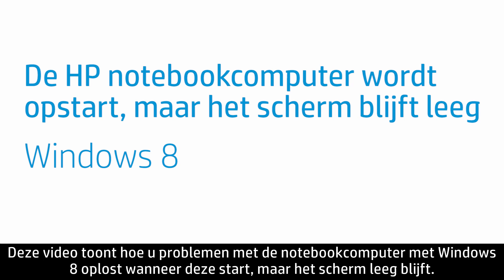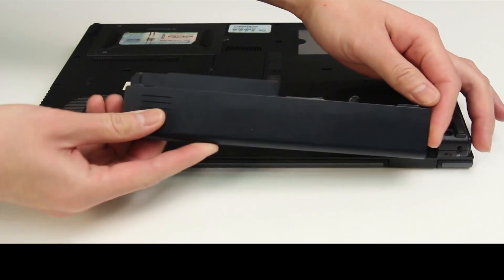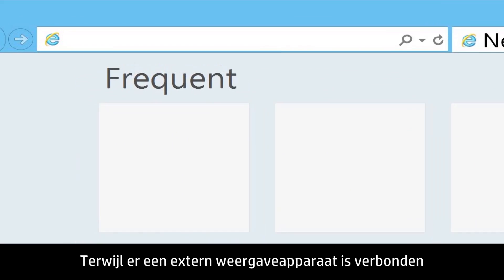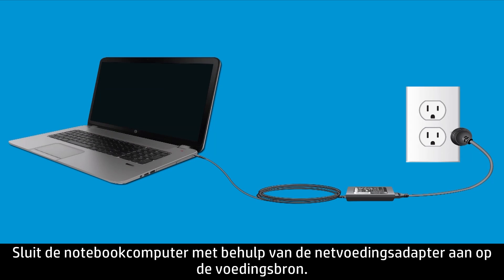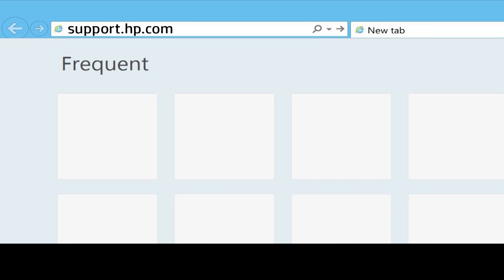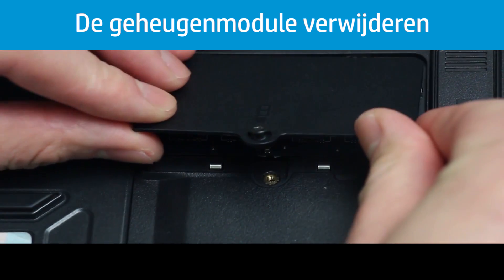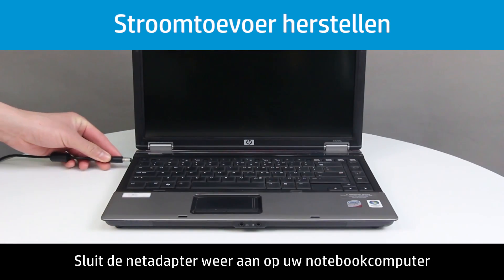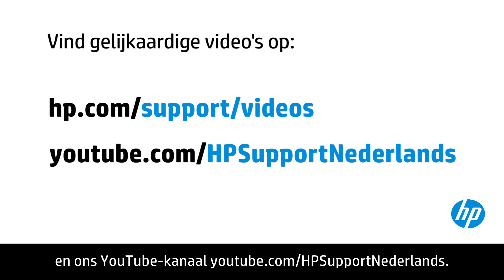De HP notebookcomputer start, maar het scherm blijft leeg - Windows 8 | HP Support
Informatie over het oplossen van problemen met de notebookcomputer wanneer deze start, maar het scherm leeg blijft

Voor een stapsgewijze begeleiding kunt u terecht bij onze virtuele agent

Over HP:
HP Inc. ontwikkelt technologie die het leven overal voor iedereen beter maakt: voor elk mens, elke organisatie en elke gemeenschap ter wereld. Met ons uitgebreid portfolio van printers, pc’s, mobiele apparaten, oplossingen en diensten, ontwikkelen we ervaringen die blijven verbazen.